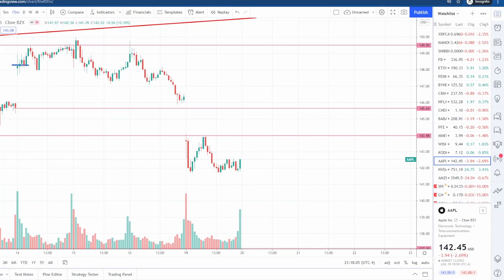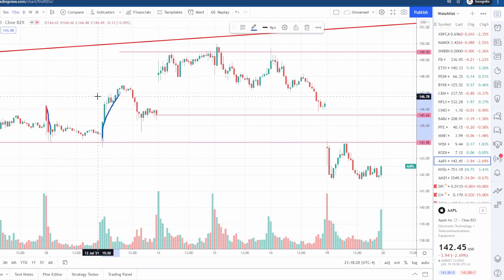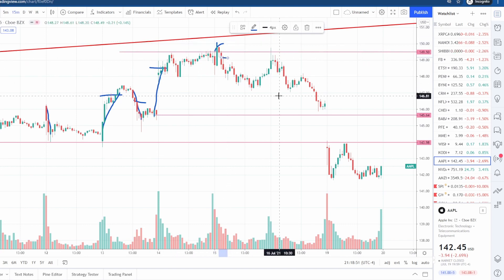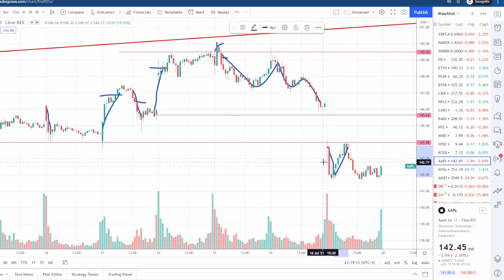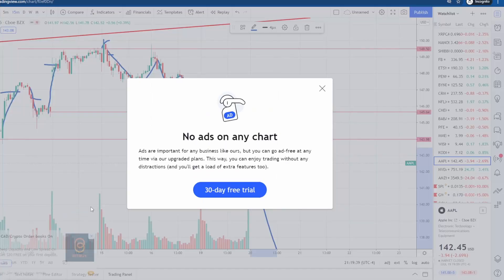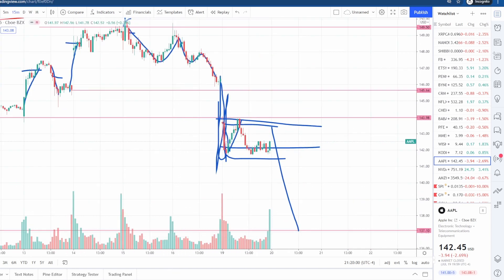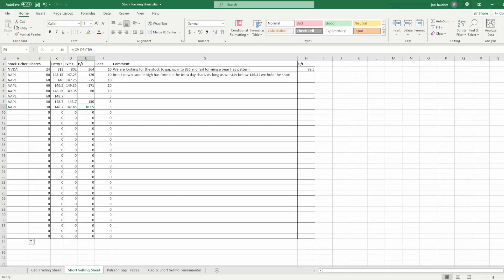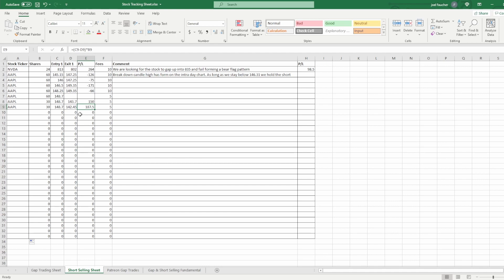Shot Selling AAPL - Part 6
Welcome to my short selling series.